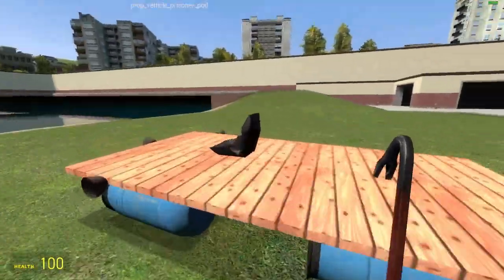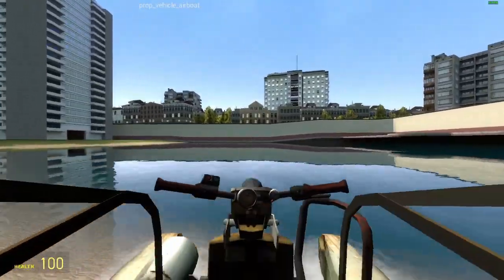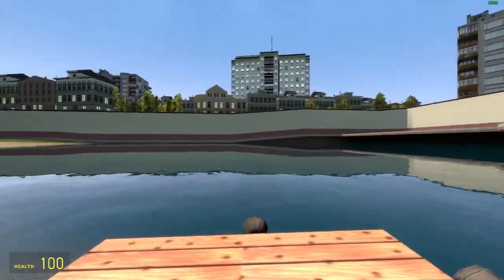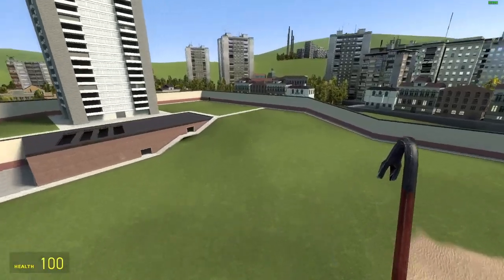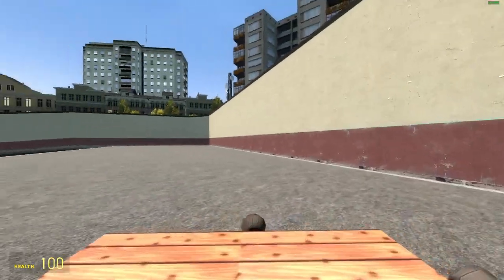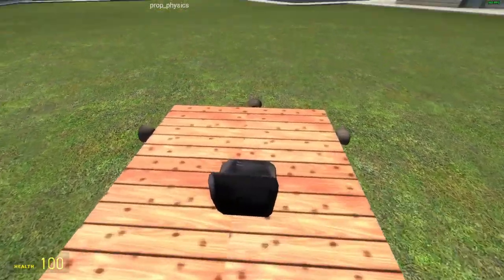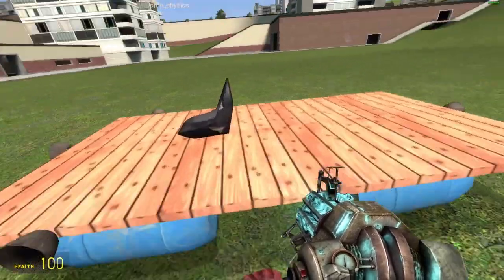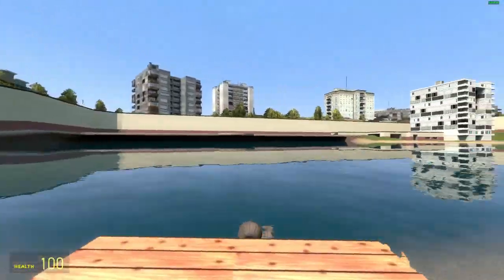I made a homemade airboat in gmod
epic, right?!